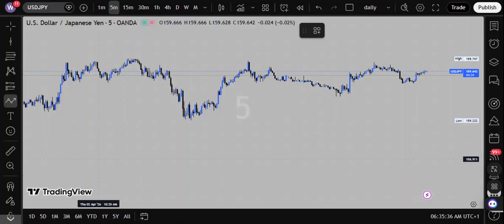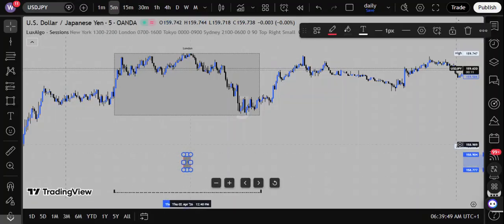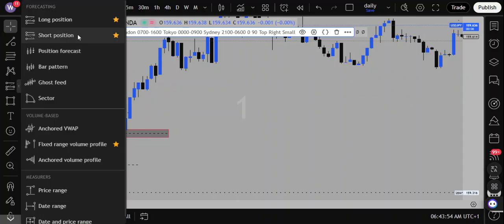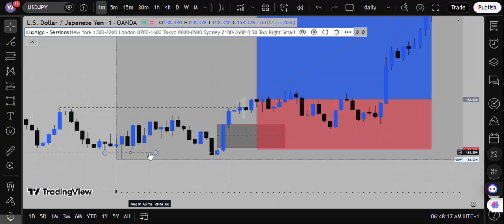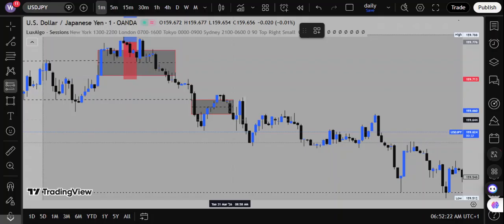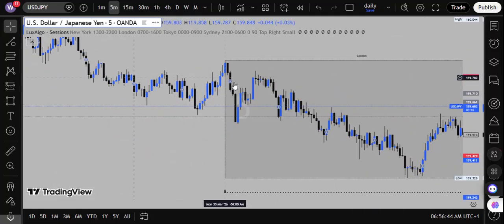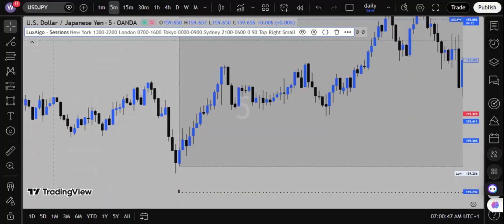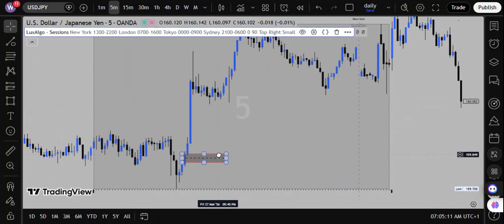Session Trading Strategy for Forex Beginners | London & New York Session Trading Explained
Master a high-probability session trading strategy used by professional forex traders to capitalize on market volatility during the London and New York sessions.

In this video, you’ll learn how to identify the most active trading hours, align your entries with institutional momentum, and improve your risk-to-reward ratio using session-based setups.

What You’ll Learn:

How forex market sessions work (Asian, London, New York)
Best time to trade forex for maximum volatility
London breakout strategy explained step-by-step
New York session continuation and reversal setups
Key levels, liquidity zones, and session overlaps
Risk management techniques for consistent profitability

This strategy is ideal for day traders and scalpers looking to take advantage of high liquidity periods and precise market movements.

Tools & Concepts Covered:

Market structure
Support & resistance
Liquidity sweeps
Session highs and lows
Trend confirmation